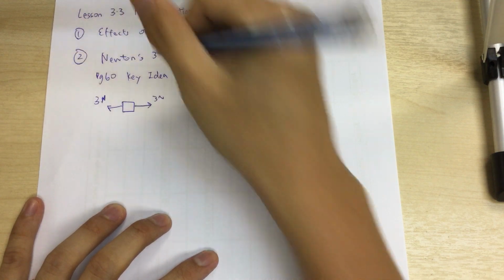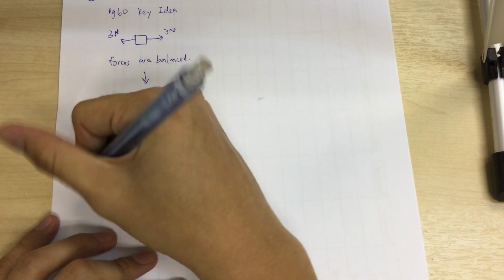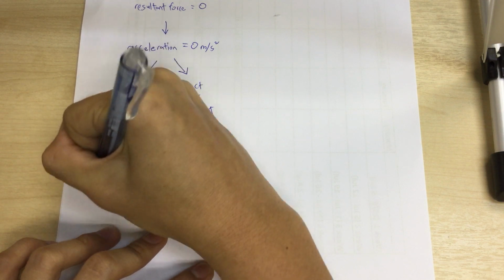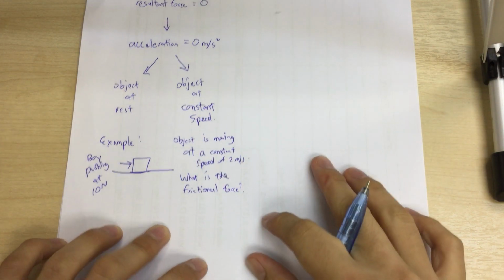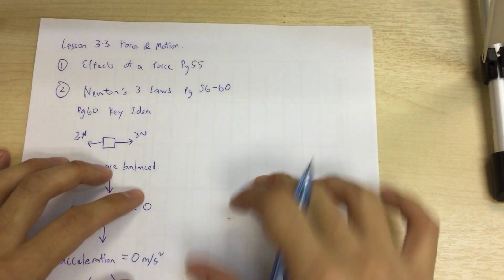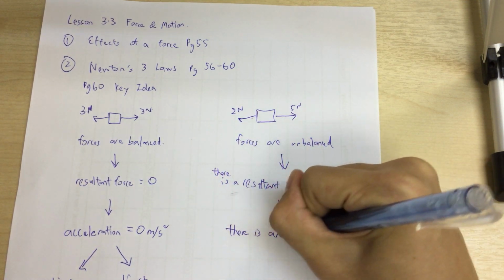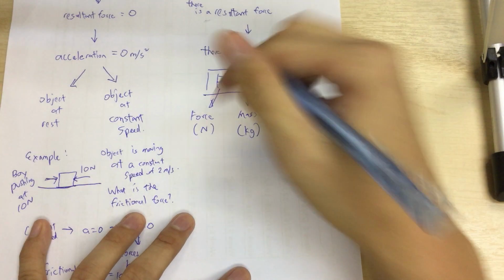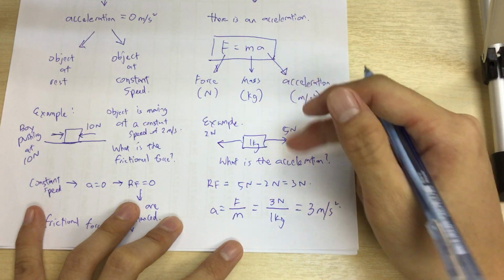CCSS Physics - Lesson 3.3 Force & Motion